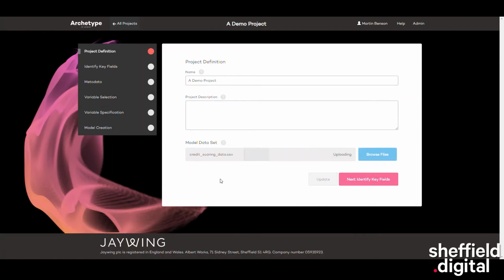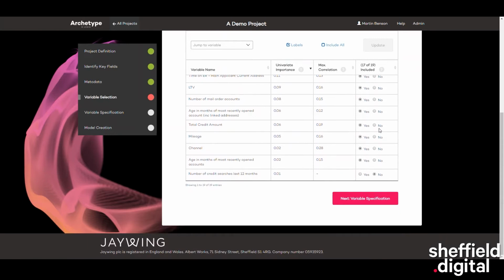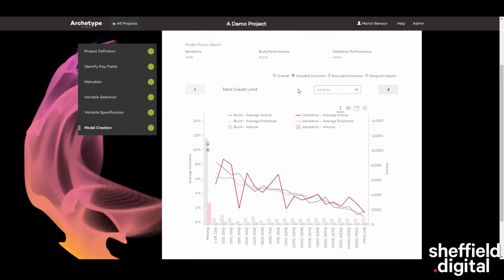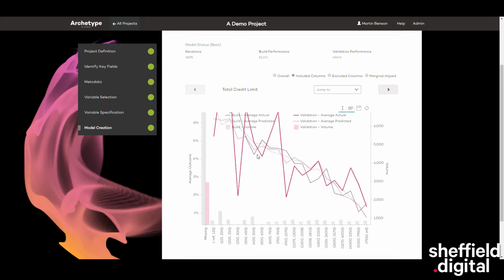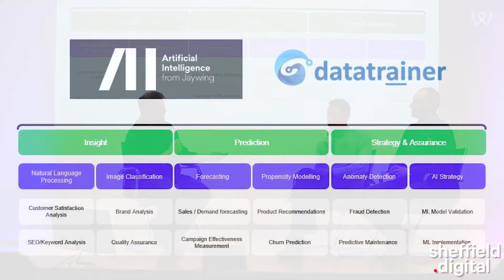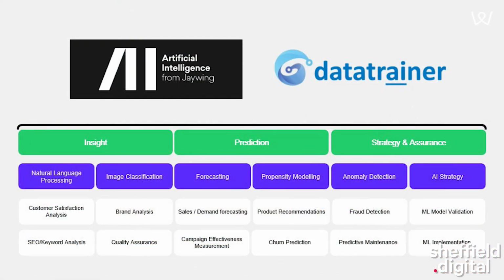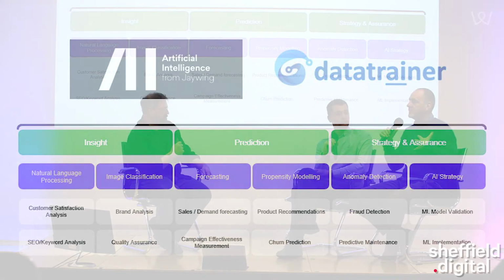Digital Showcase: Martin Benson from Jaywing & Tim Latham from Datatrainer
Sheffield Digital's Chris Dymond talks to Martin Benson, Head of AI Consulting at Jaywing, and Tim Latham, Owner of Datatrainer, who present Archetype, Jaywing's new easy to use and algorithmically transparent artificial intelligence engine.